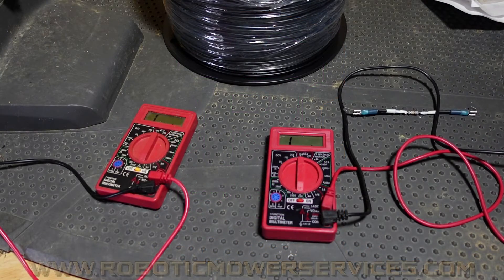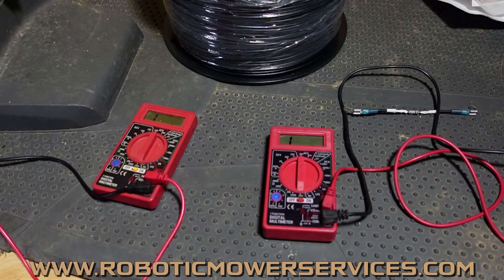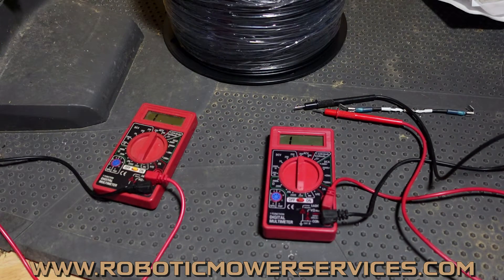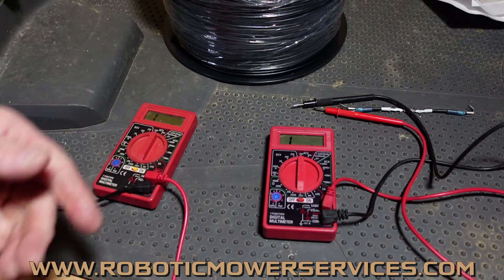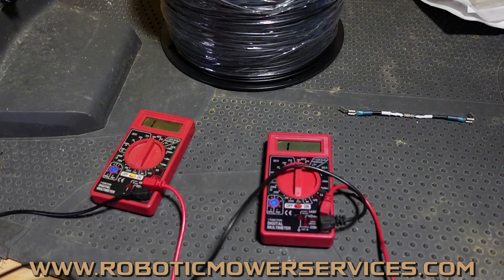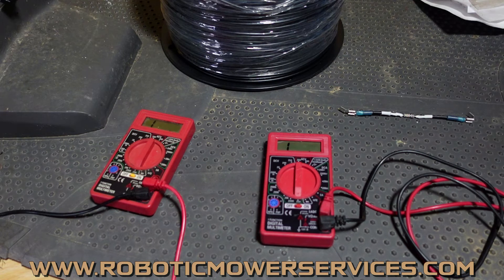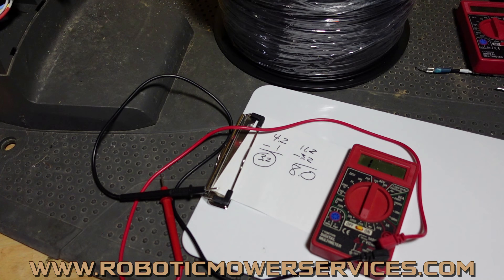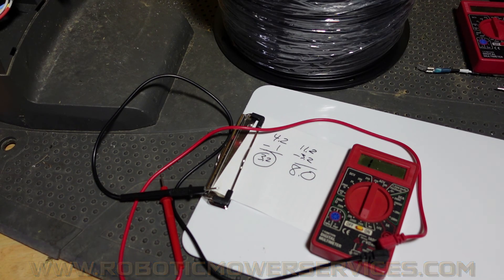Husqvarna Automower Continuity & Resistance Testing Using A Cheap Multimeter From Harbor Freight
When testing for continuity and measuring resistance it always best to use a quality brand of multimeter. But we know that many of you are not using a multimeter enough to make it worth the money for the few simple tests that you would be doing in an effort to diagnose an issue with your Husqvarna Automower. So, in this video we take a look at how to get the best results out of the "budget friendly" and commonly used multimeter from Harbor Freight.  This is important information that will help you when using one of these multimeters when trying to measure the amount of resistance in your boundary wire and guide wire loops as well as when testing harnesses from inside the mower and the charging station.